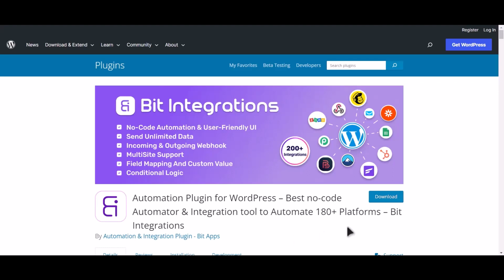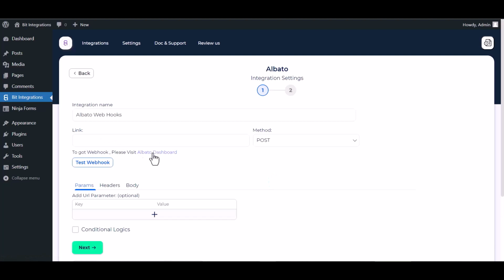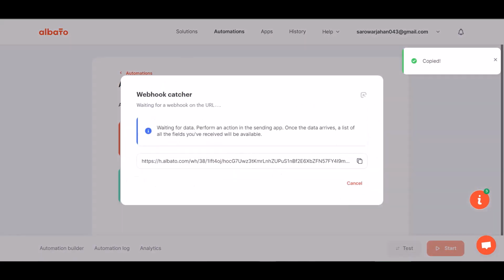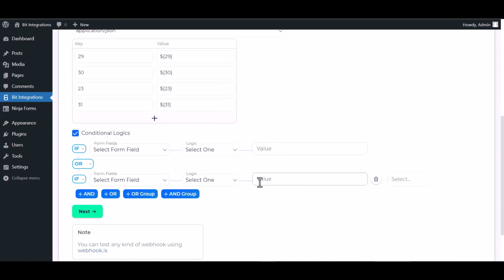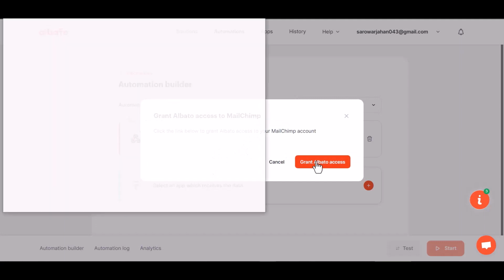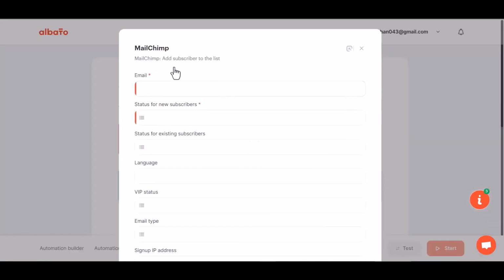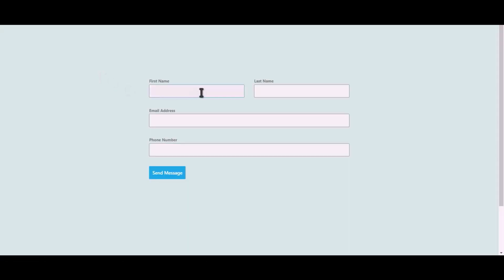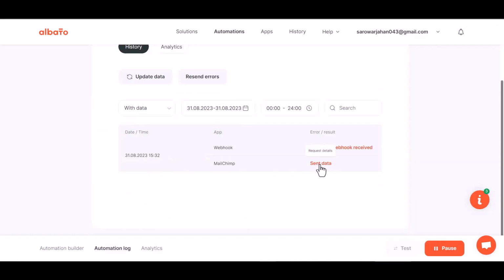Integrating Elementor Form with Albato | Step-by-Step Tutorial | Bit Integrations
🔗 Ready to streamline your data syncing process? Join us on our YouTube channel for a comprehensive tutorial where we unveil the seamless integration of Elementor Form with Albato, a powerful data synchronization platform. Learn how to effortlessly connect these two tools using the Bit Integrations WordPress plugin.

Follow along as we guide you through the step-by-step process of integrating Elementor Form with Albato, enabling you to synchronize your form data efficiently. Say goodbye to manual data transfers and welcome automated workflows for improved efficiency in managing and syncing your data across platforms.

Key Highlights:
✅ In-depth walkthrough for integrating Elementor Form with Albato using Bit Integrations for WordPress.
✅ Leverage data synchronization to enhance your workflow with Elementor Form and Albato.

Whether you're a business owner, marketer, or data enthusiast, this integration empowers you to seamlessly merge Elementor Form with Albato. Watch now to revolutionize your data syncing efforts!